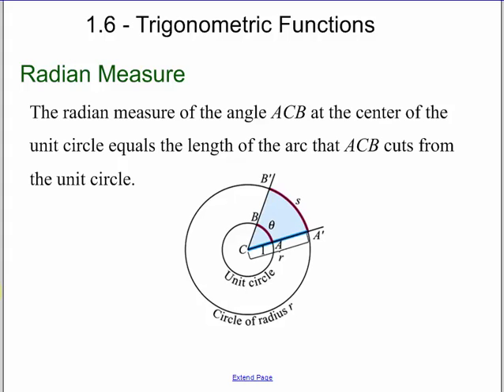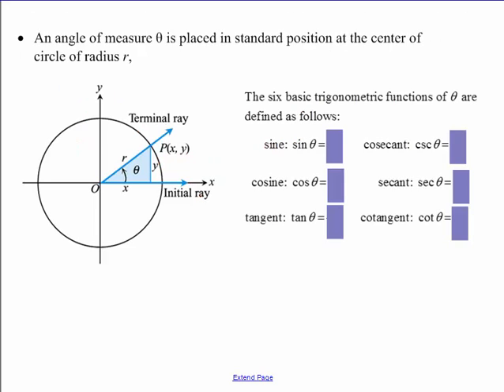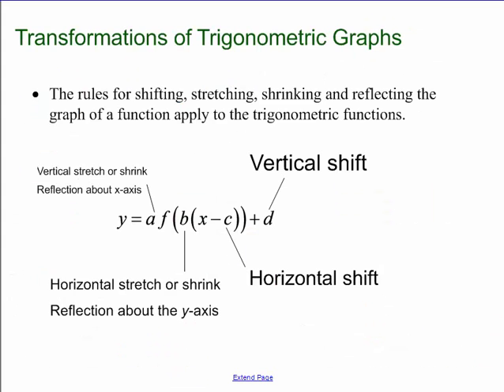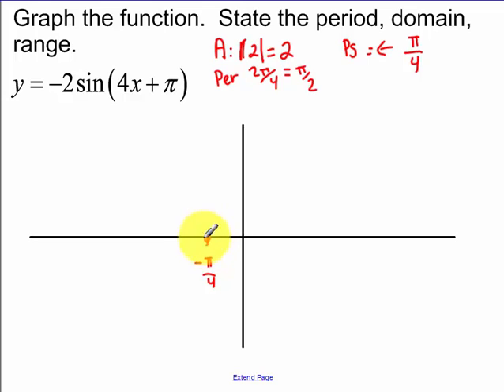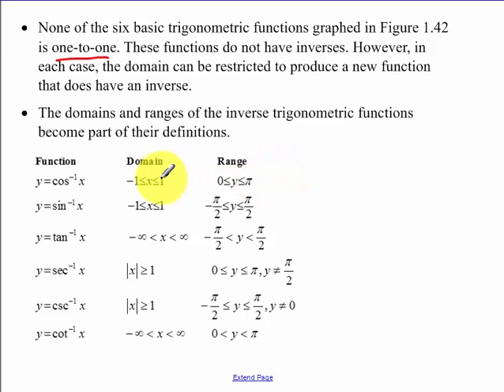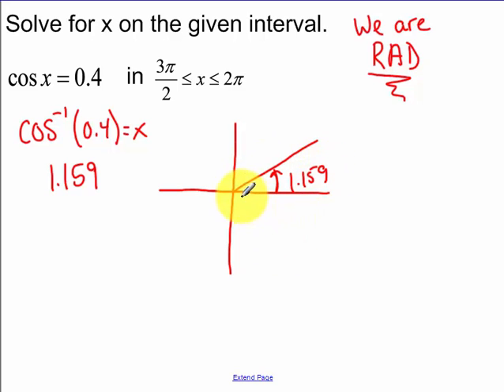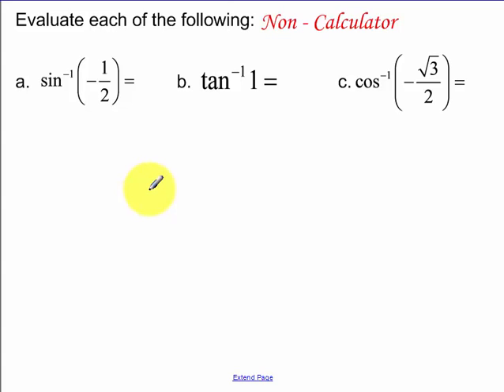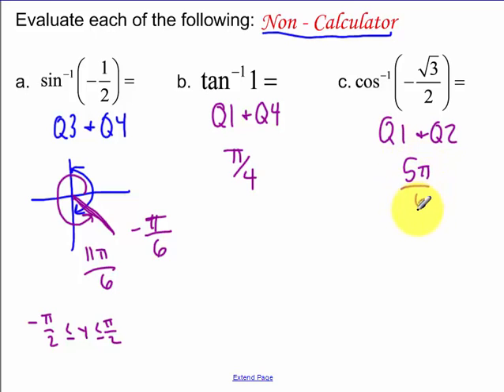1.6 - Trigonometric Functions (2017)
Simple Trigonometric Equations